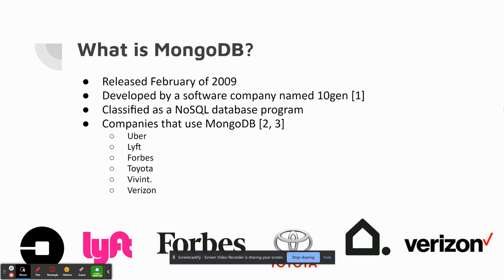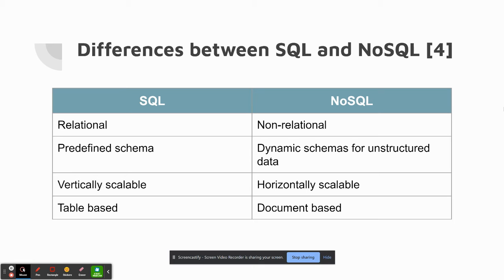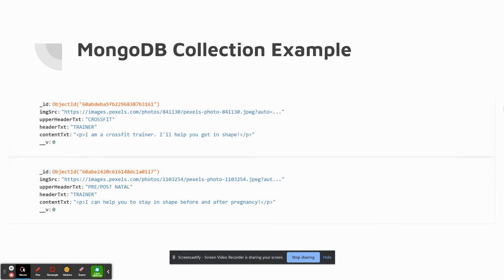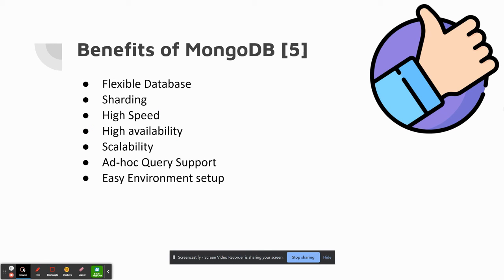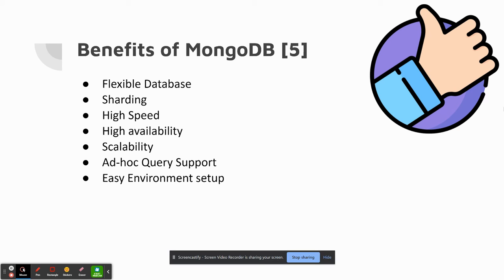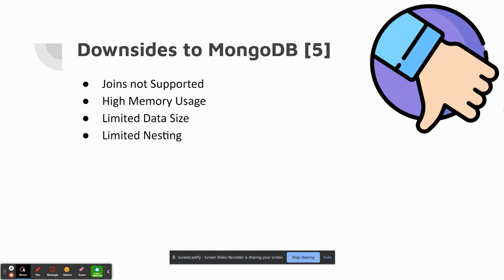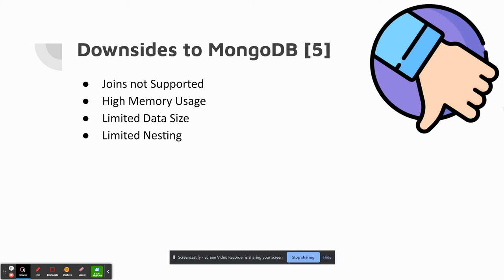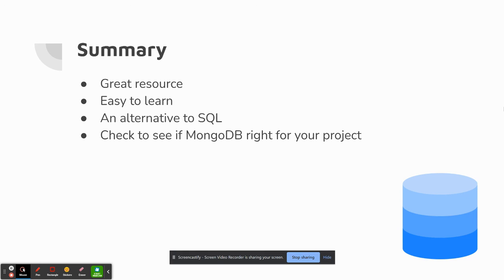Spring 2021 SPED: MongoDB